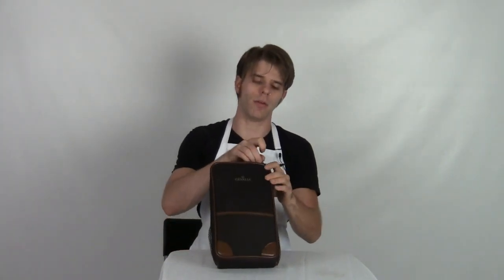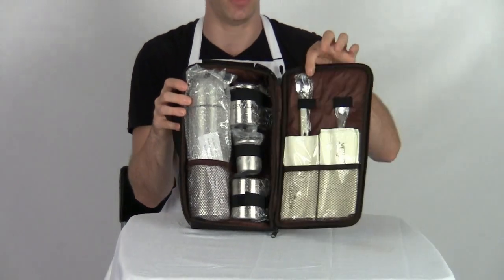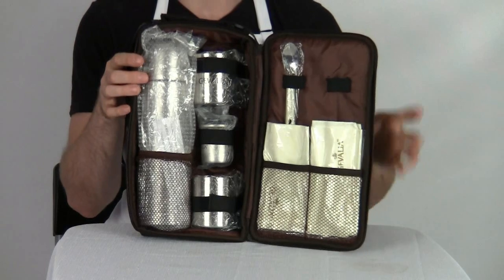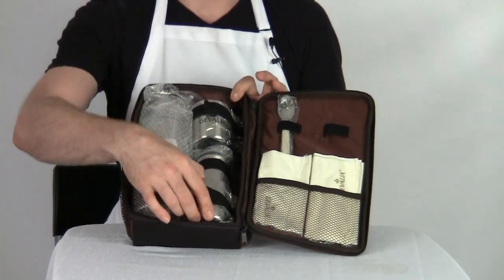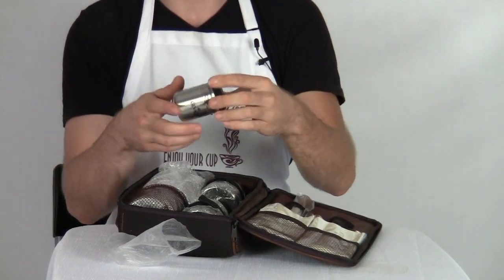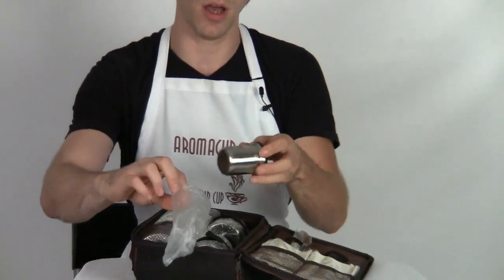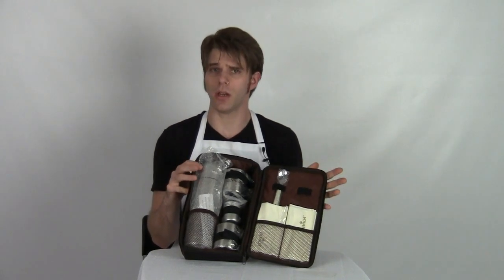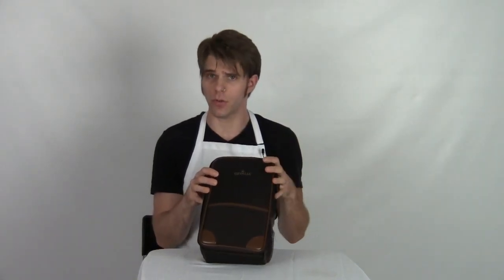Giveaways: Gevalia Travel Coffee Kit (Closed)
Enter for a chance to Win Gevalia Travel Coffee Kit (see video for more details).

HOW TO ENTER: 1 Entry - Submit Comment about this product or video. One comment one entry. No limits.

RULES: NO PURCHASE NECESSARY TO ENTER OR WIN. Purchase will not improve your chances of winning. MUST BE LEGAL U.S. RESIDENT AND 18 YEARS OF AGE OR OLDER TO ENTER. Sweepstakes ("Sweepstakes") is only open to legal residents of the United States and the District of Columbia. Void wherever prohibited or restricted by law.

PROMOTIONAL PERIOD: Sweepstakes begins at 12:00:00 noon (ET) on September 9, 2012 and ends at 12:00:00 noon (ET) on September 16, 2012. One winner will be determined by a random drawing conducted by a Aromacup.com representative on 09/16/2012 winner will be announced within 5 business days. Winner will be notified by e-mail. Each winner will have five (5) days from notification to accept the prize by e-mail. Aromacup.com shall not be liable for unsuccessful efforts to notify a winner.